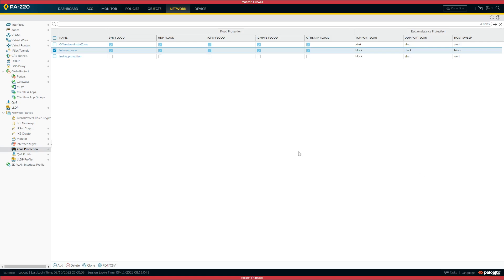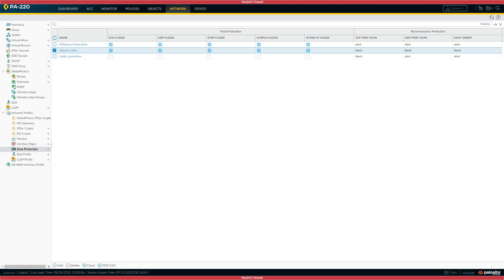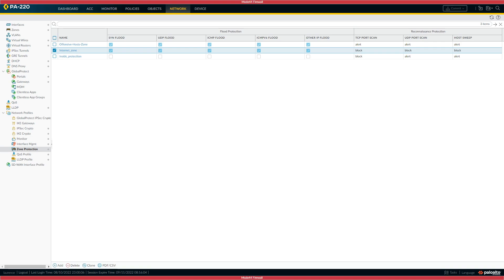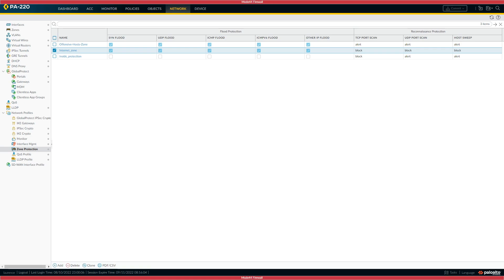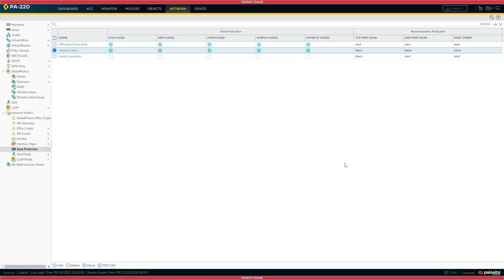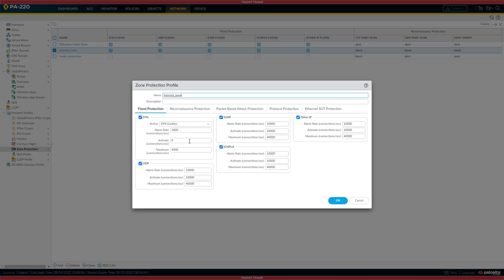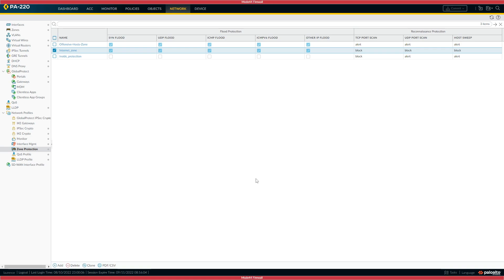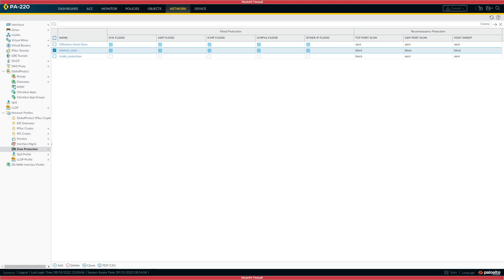CVE 2022 0028 Palo Alto Reflected Denial of Service attack mitigation.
CVE-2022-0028 has been released by Palo Alto Networks, this regards a Reflected DOS vulnerability where an attacker can carry out an attack on a victim using your address and equipment.
Although the ability to exploit the CVE would normally occur due to mis-configuration this video goes through the issue and how to work around it until you can upgrade.